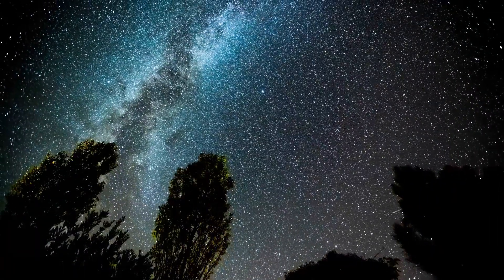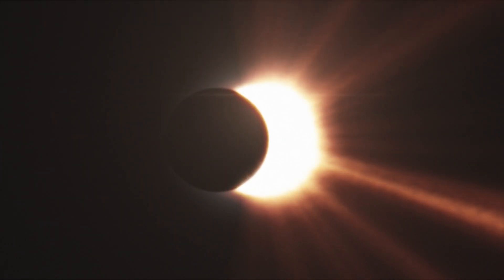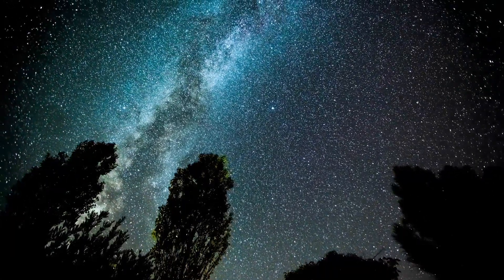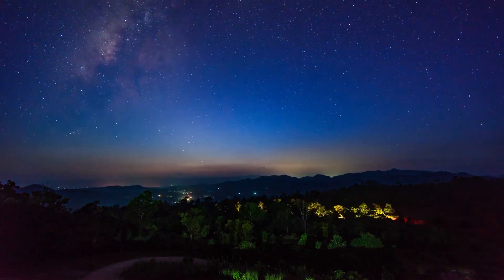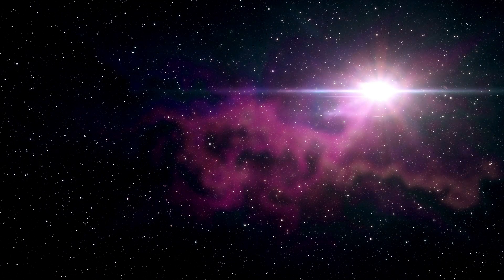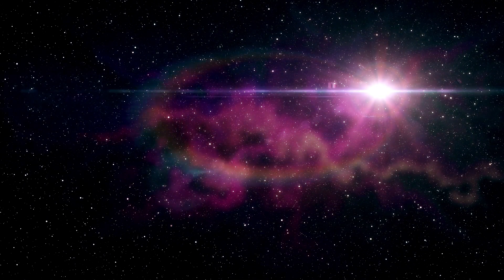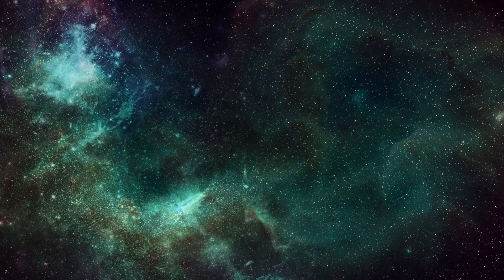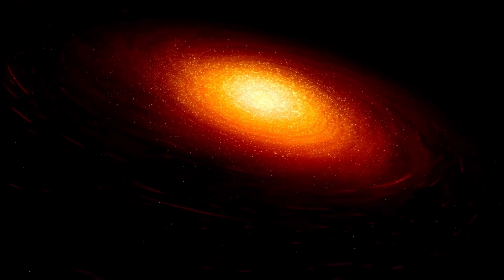The Latest Discovery of the James Webb Telescope Could Destroy the Universe!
🚀🌌 Hold onto your seats, space enthusiasts! The James Webb Space Telescope has just made a groundbreaking discovery that might shake the very foundations of our understanding of the universe! In this thrilling video, we dive deep into the latest findings from Webb and explore how this discovery could have unimaginable consequences for the cosmos. From potential threats to our universe’s stability to mind-bending scientific theories, we cover it all. Don’t miss out on this cosmic revelation that might just change everything we know about space!